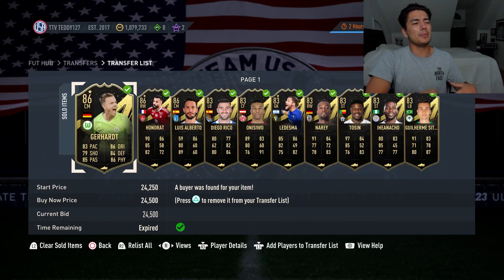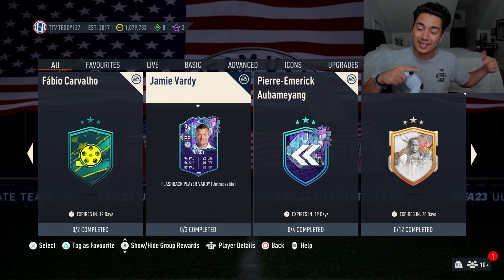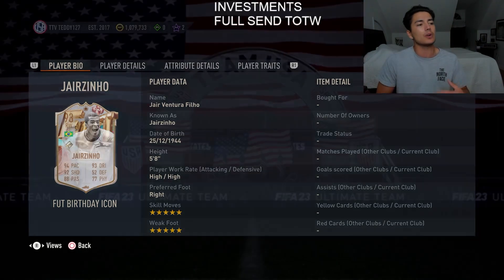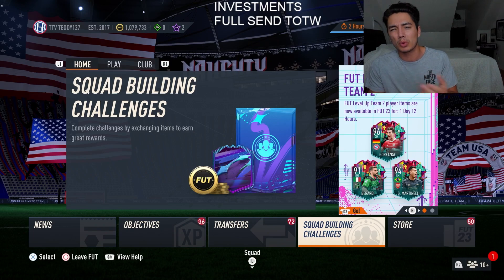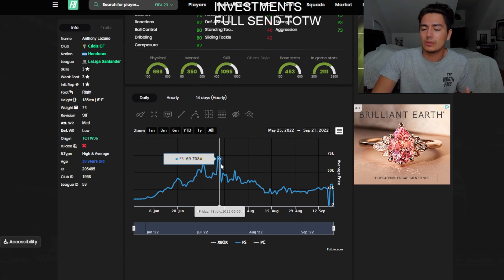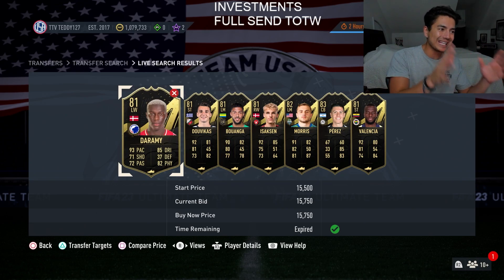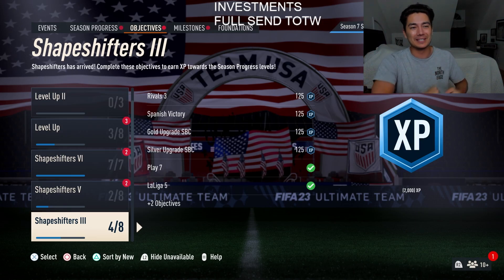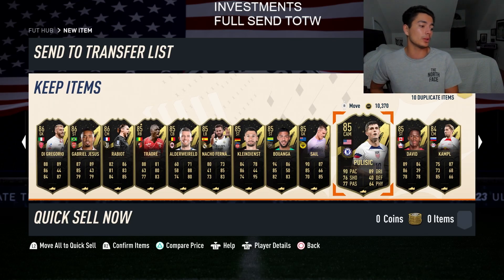This FIFA Investment Made Us Rich!